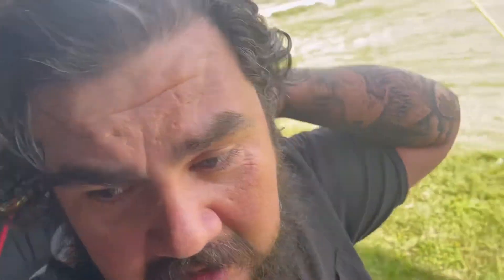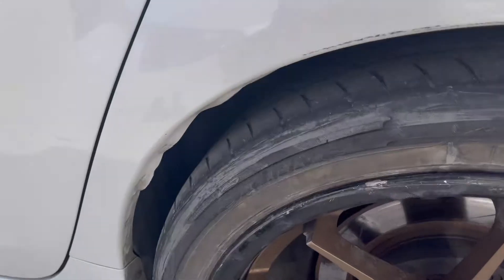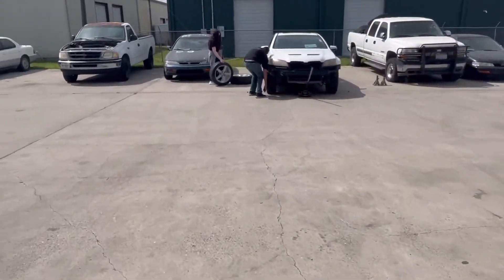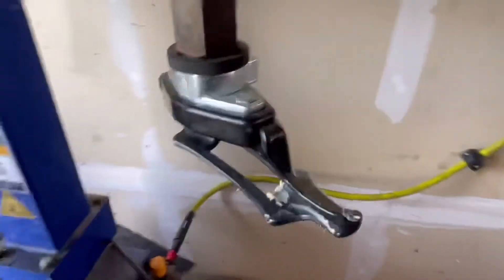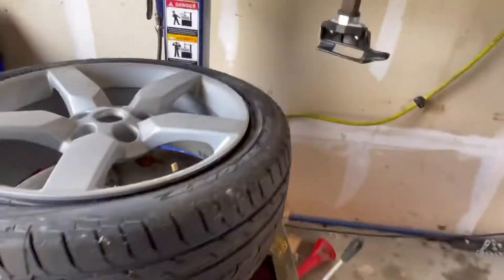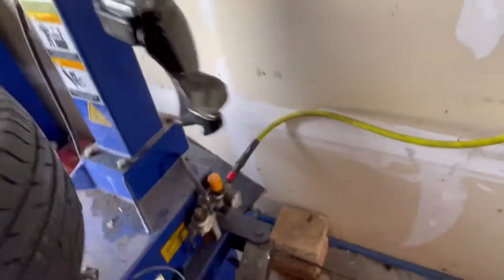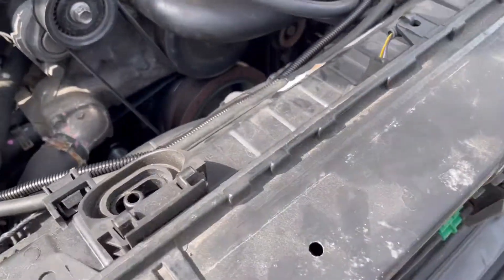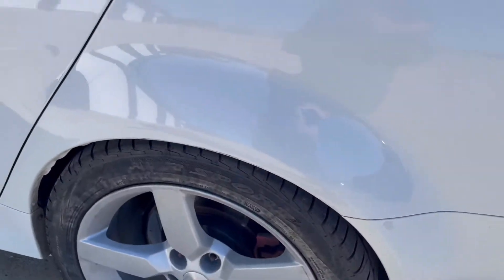Camaro wheels for the G8